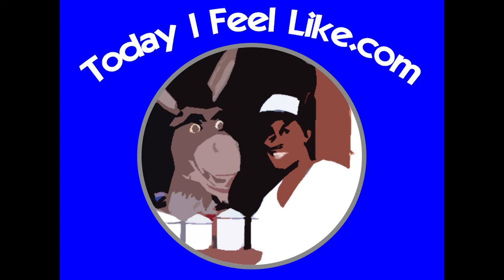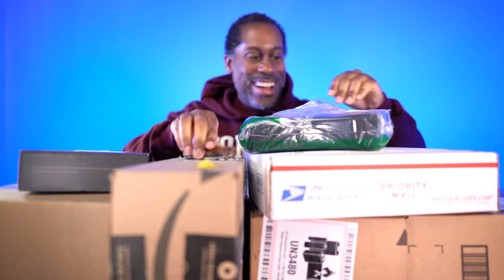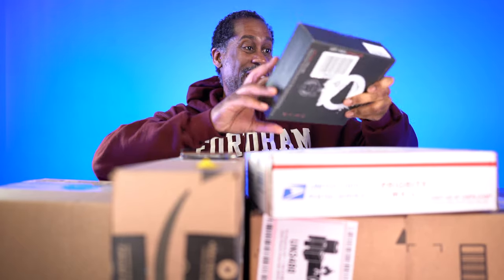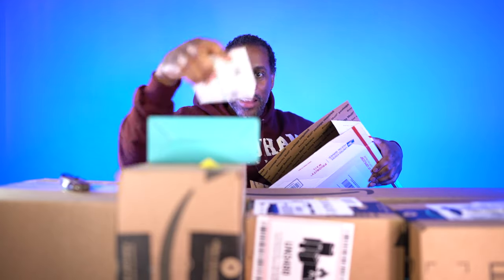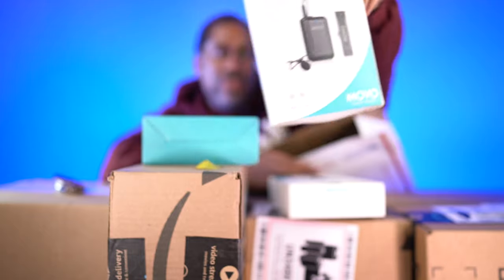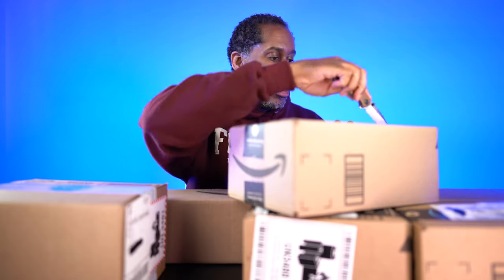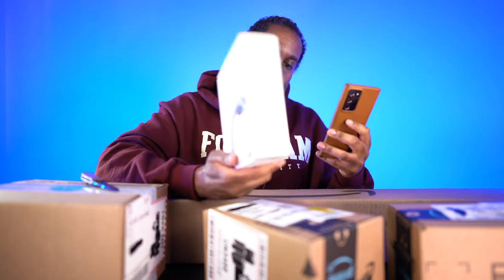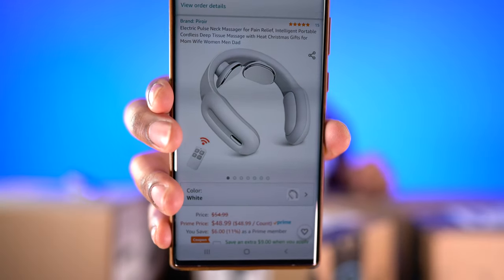Haul Video Of The Week Lights Mics And A Massager TodayIFeelLike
Haul Video Of The Week Lights Mics And A Massager

Comica CVM-VM10-K4 Smart Phone Video Microphone Kit:

Hagibis Video Conference Lighting Kit:

Movo LED-30 Mini LED Light Panel:

Movo Edge-DI Wireless Lavalier for iPhone:

Movo PR-3 Rotating Smartphone Grip Handle:

Movo MV-T1 Universal Mini Camera Tripod with Extendable Pole:

Pirior Electric Pulse Neck Massager for Pain Relief:

BioLite HeadLamp 750 Lumen No-Bounce Rechargeable Head Light:

OIFEN Apple Watch Wireless Portable Magnetic Charger:

Flashoot FL-30 RGB LED Video Light:

TaoTronics Three Equalizer Mode Audio Speaker Wired & Wireless: